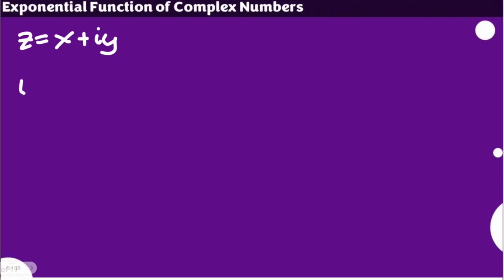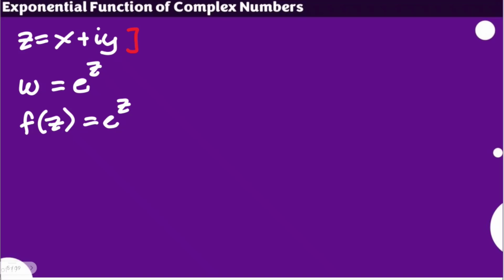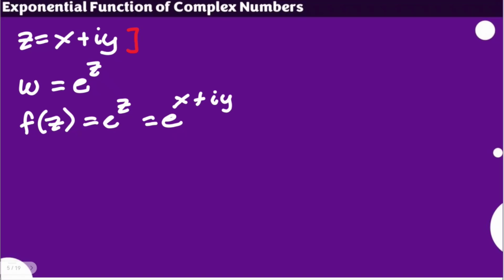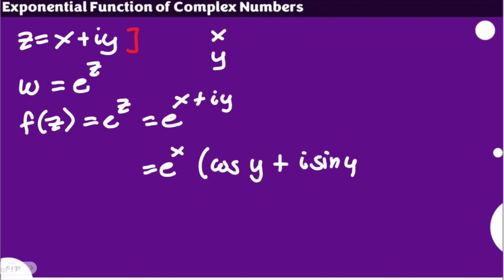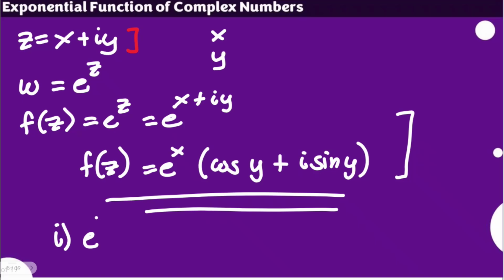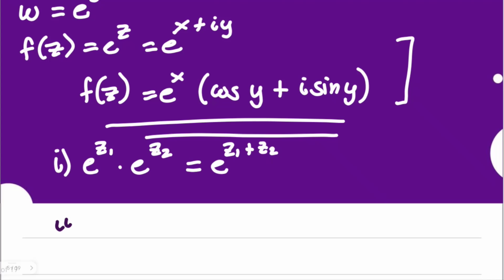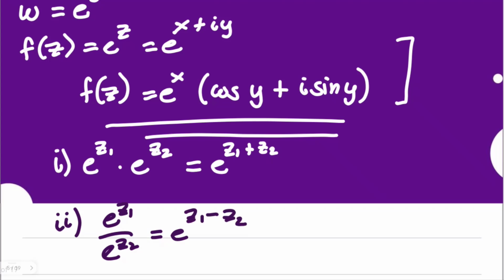Exponential Function of Complex Numbers || Functions, Limits, and Continuity || Complex Analysis